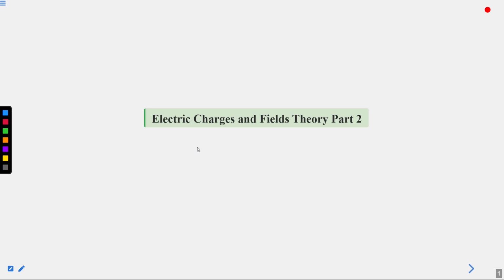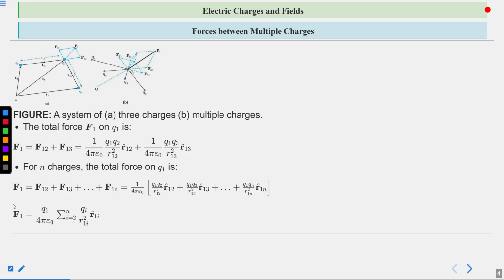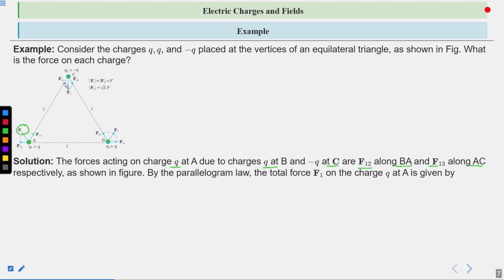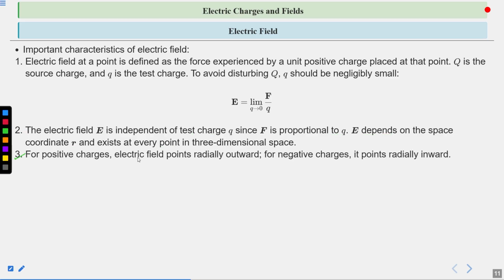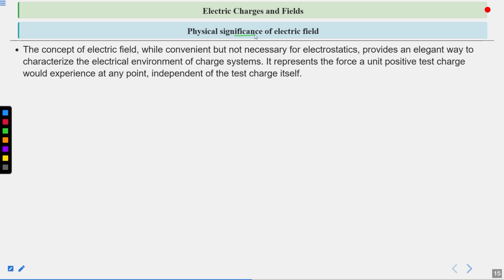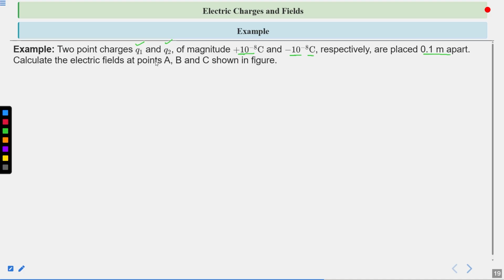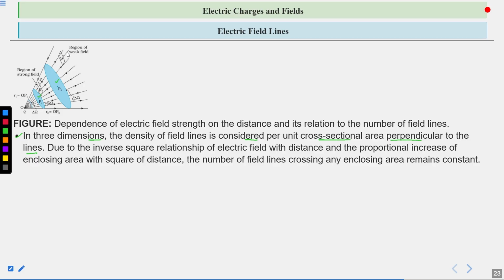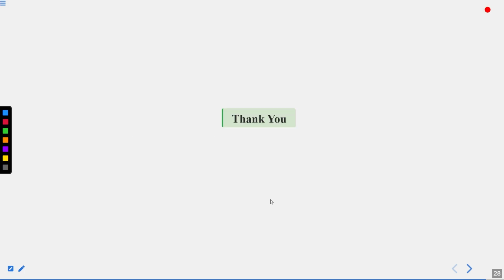Electric Field Lines & Electric Flux Explained | Class 12 Physics Chapter 1 | JEE/NEET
Electric Field Lines and Electric Flux explained step by step for Class 12 Physics (Chapter 1: Electric Charges and Fields), JEE Mains, JEE Advanced, and NEET.

In this video, you'll learn:
✅ What are electric field lines and their properties
✅ Rules for drawing field lines (why they never intersect)
✅ Field line patterns: single charge, dipole, like charges
✅ What is electric flux (Φ = E·A = EA cosθ)
✅ Area vector and the meaning of cosθ
✅ Solved examples & previous year questions (PYQs)

⏱️ TIMESTAMPS
00:00 Introduction
00:00 Electric Field Lines – Definition
00:00 Properties of Field Lines
00:00 Field Line Patterns
00:00 Electric Flux – Concept & Formula
00:00 Solved Examples / PYQs
(update with your actual timestamps)

📚 This video is part of my Electrostatics playlist for Class 12 / JEE / NEET:
[playlist link]